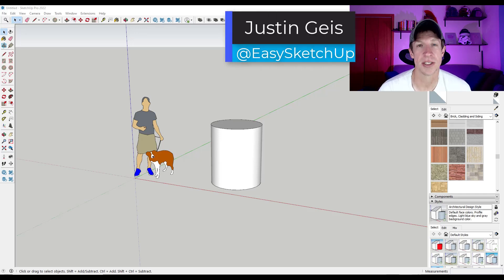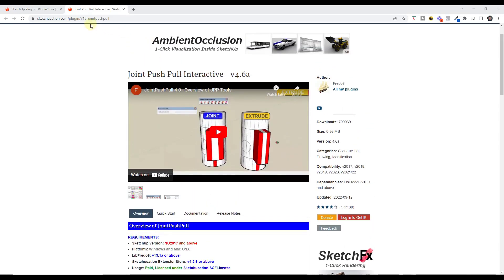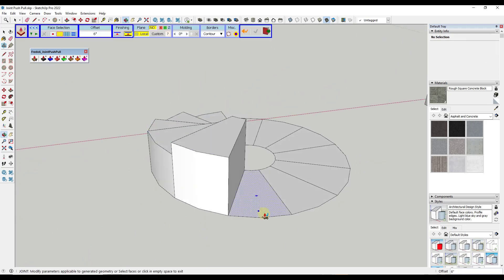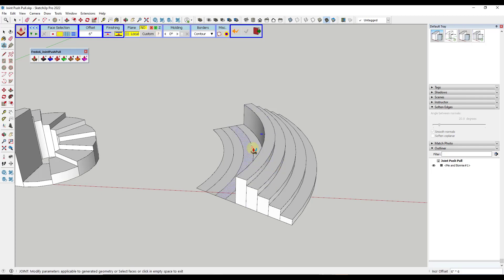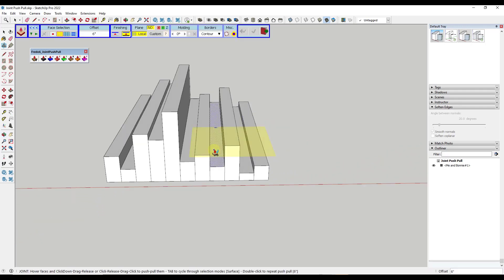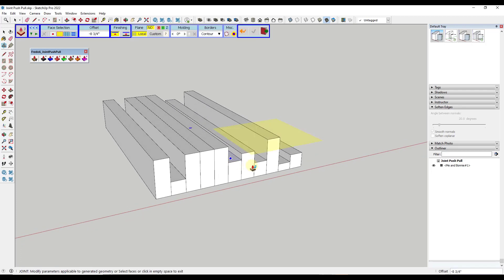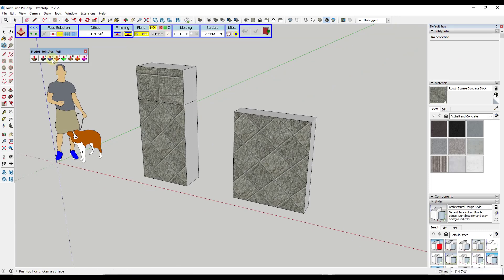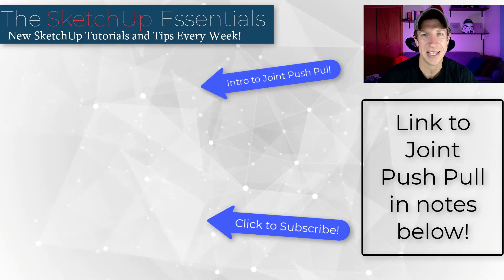Joint Push Pull was UPDATED! What's New?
In this video, we check out the features added in the newest version of joint push pull from Fredo6!

TIMESTAMPS
0:00 - Introduction
0:11 - Where to find Joint Push Pull
0:43 - Incremental Push Pull
1:49 - Setting a push pull target plane
2:40 - Fixed texture mapping
3:18 - Other Joint Push Pull Tutorials